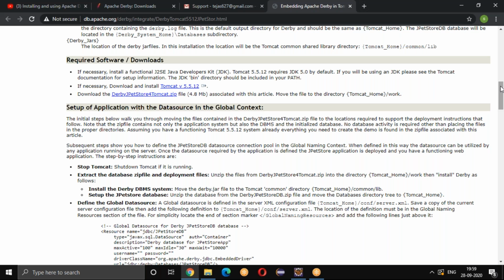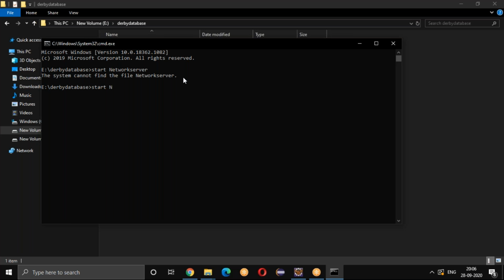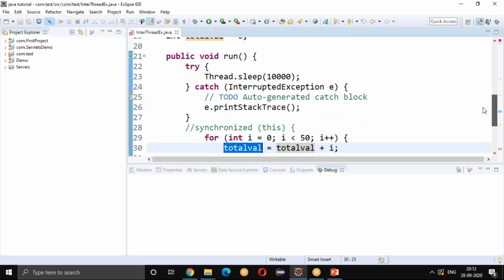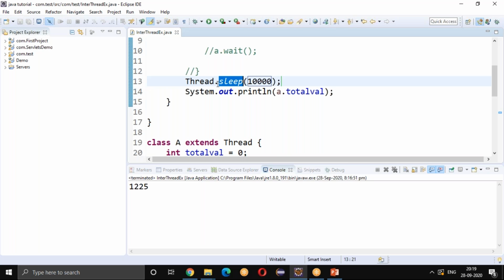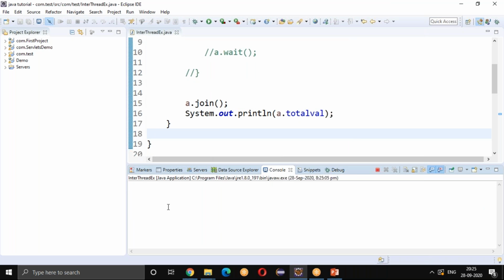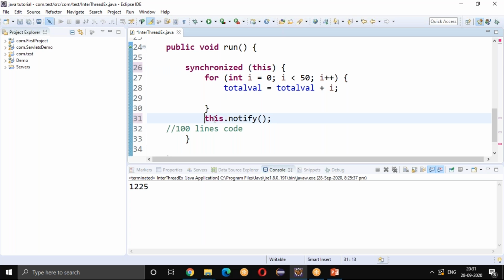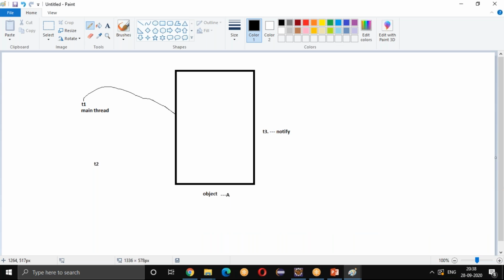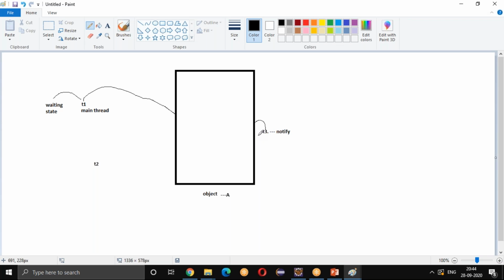Java Day 28 Video On 28th September 2020